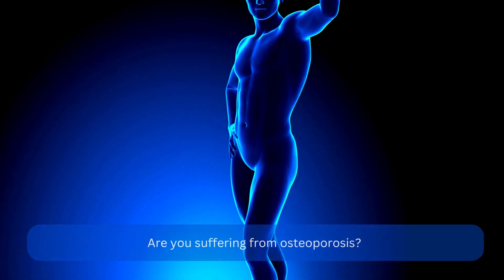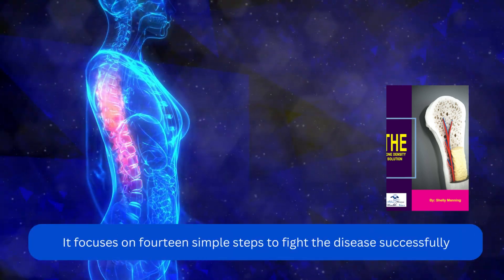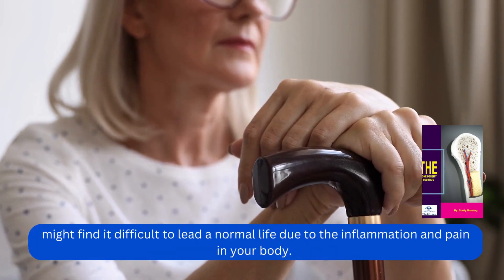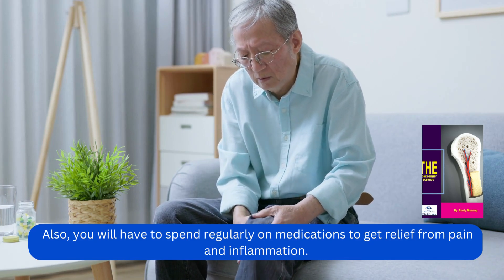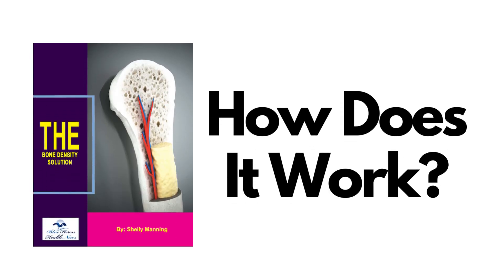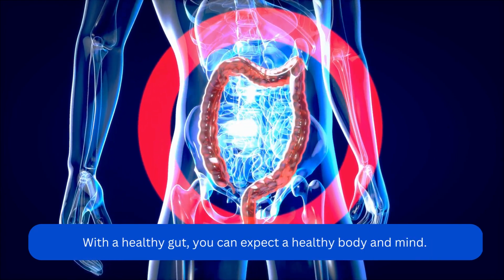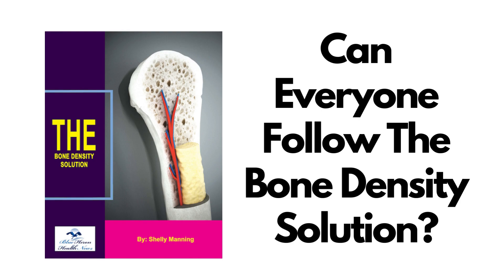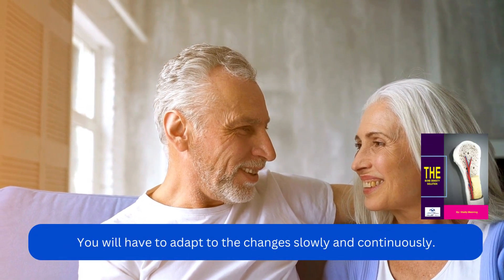Osteoporosis Silent Killer You Need to Worry About - The Bone Density Solution Review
Osteoporosis the Silent Killer and The Bone Density Solution Review it is an eBook that discusses natural ways to help your osteoporosis, The eBook is written and introduced by Shelly Manning. The author might not be an internet sensation. However, she has developed this program after suffering a lot from the deadly osteoporosis.

The program is all about healthy food and healthy habits. As we discussed earlier, we develop osteoporosis due to low bone density. Therefore, you will have to choose the right food to help your calcium and other vitamin deficiencies. In addition to healthy food, you will have to regularly practice some mild exercises. Your doctor might offer you the same suggestion.

the bone density solution review,
the bone density solution book review,
the bone density solution book reviews,
review of the bone density solution,